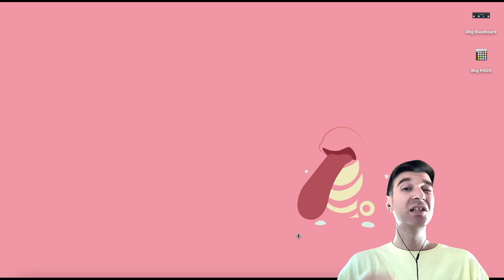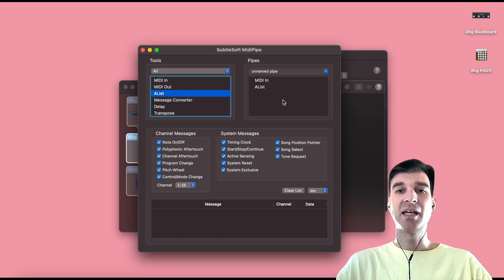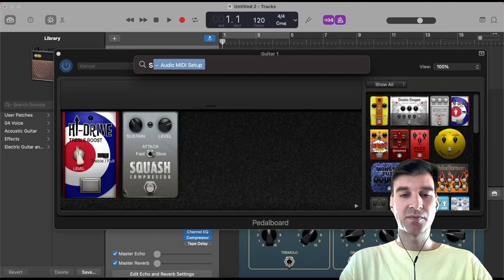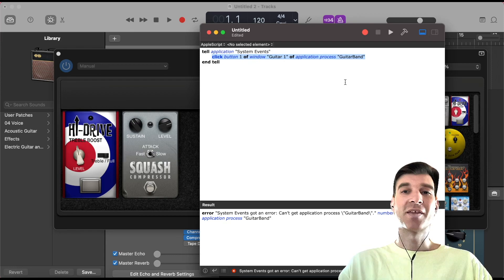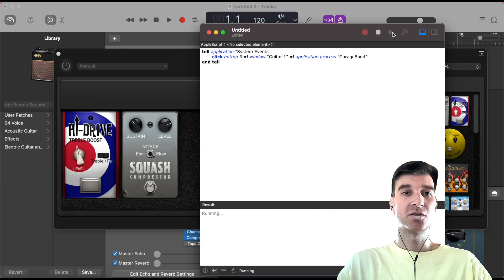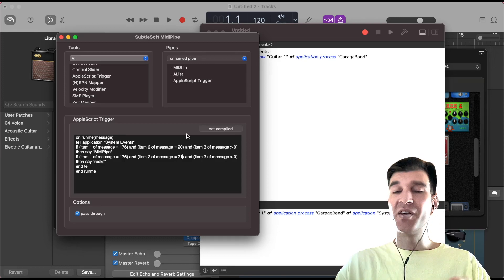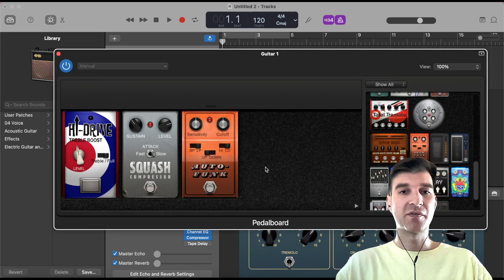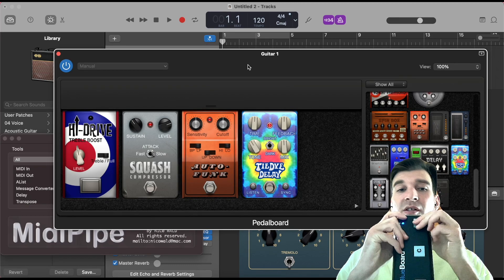Turn Pedals on/off with MIDI in GarageBand! garageband tutorial midi controller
You can use any MIDI controller to turn individual pedals in your pedalboard in GarageBand on and off! All you need is MidiPipe (a free utility that doesn't even need installing) and a very short and simple AppleScript script.

00:00 Intro
00:37 MidiPipe download
01:36 MidiPipe modules
02:25 MIDI messages
03:48 New GB project
04:13 AppleScript
06:16 Determining Button Numbers
08:28 AppleScript Trigger
11:23 Adding pedals
13:21 Other controls
14:15 Outro